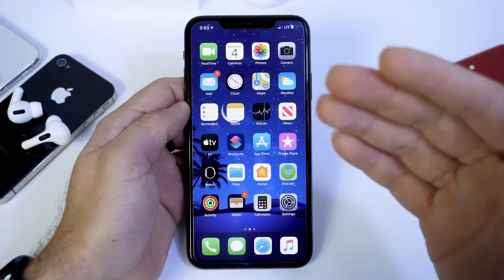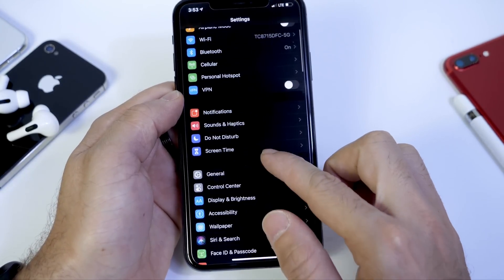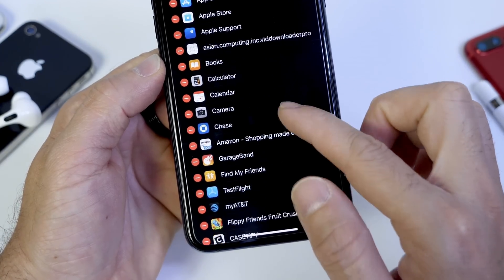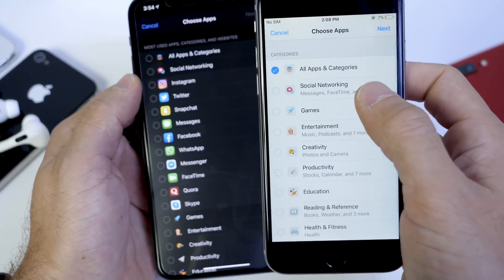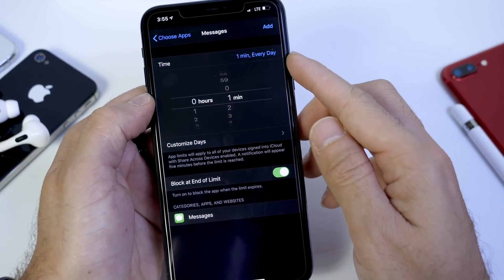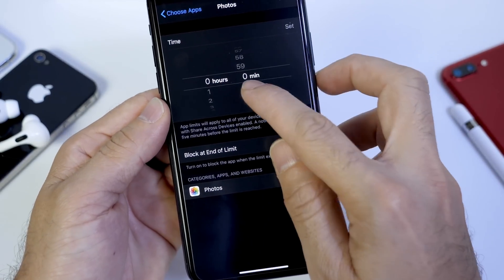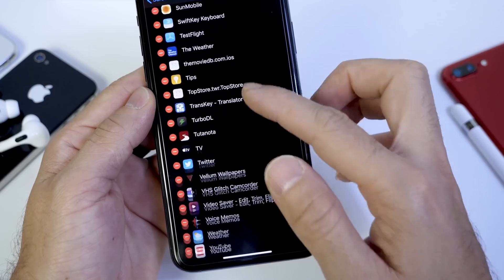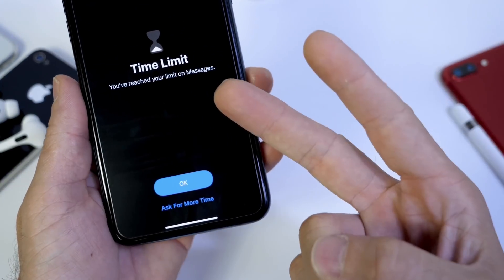This iPhone Trick Let’s You PASSCODE LOCK ANY App in iOS 13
iPhone SE vs iPhone 7 vs 7 Plus vs iPhone 8 vs iPhone X vs iPhone XS vs XS MAX vs XR - Battery Test